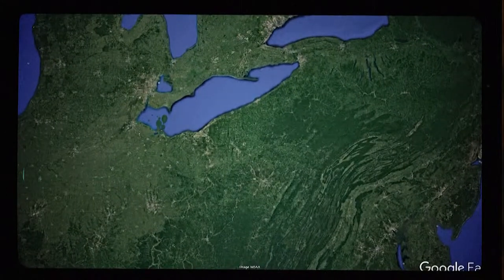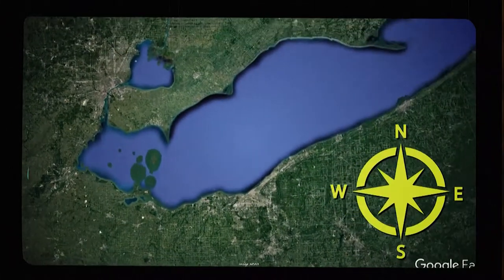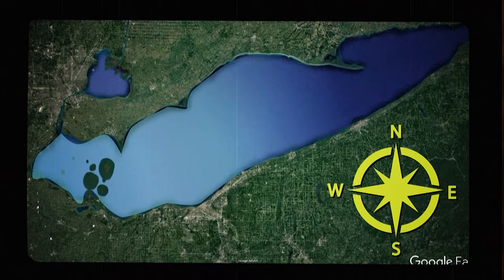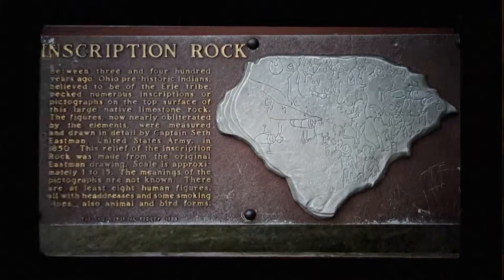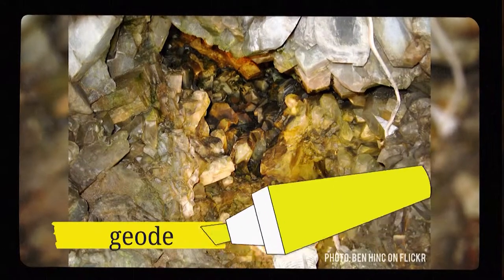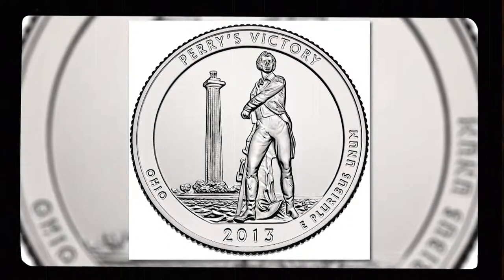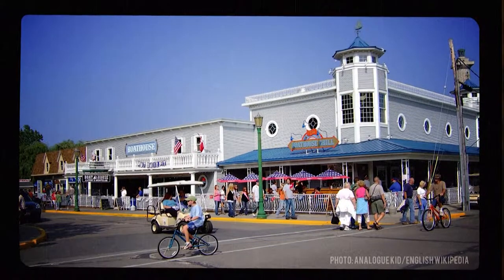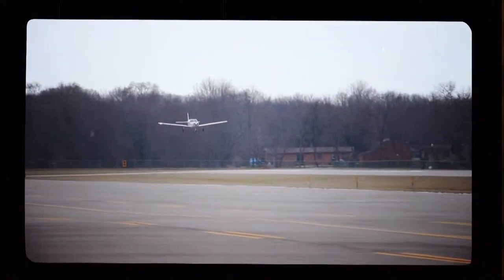Island Life in Ohio? | Know Ohio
Ohio's north shore is home to some unique islands - including Kelleys Island and South Bass Island. Ashton shares a little bit of the island life with us!

NewsDepth is production of WVIZ PBS ideastream.